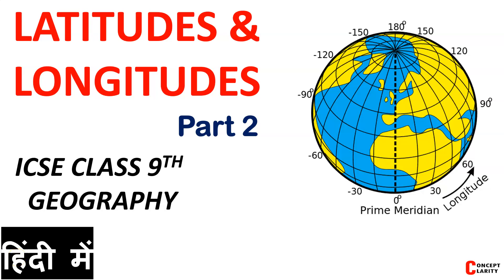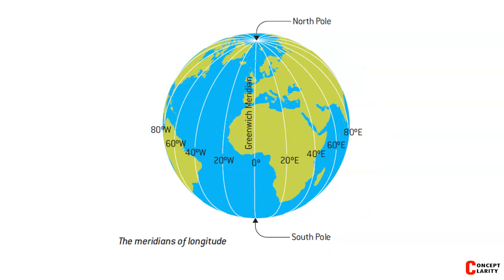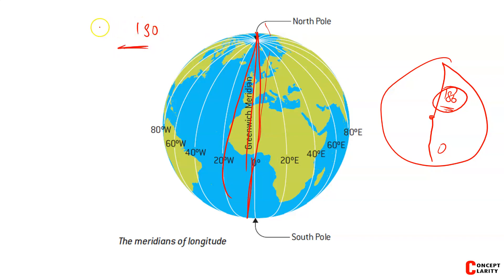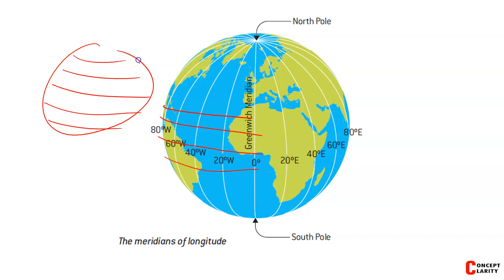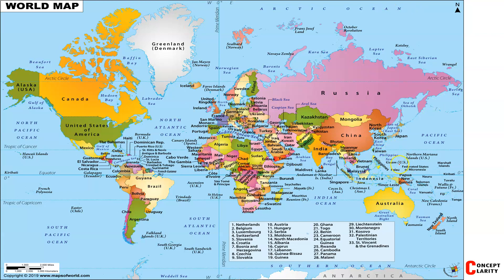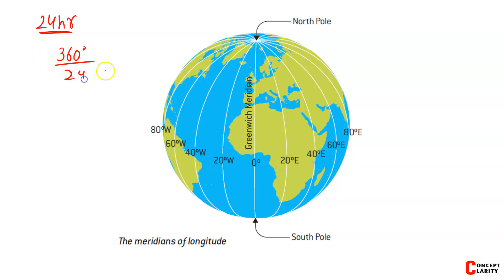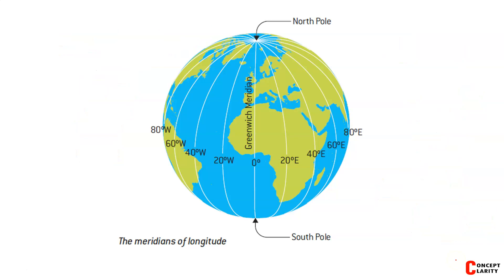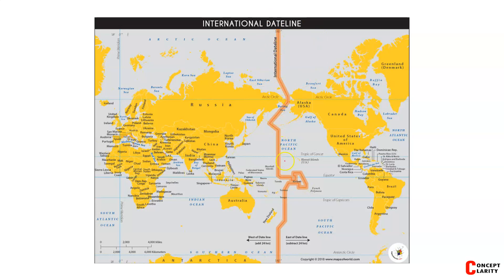LATITUDES & LONGITUDES | Part-2 | ICSE Class 9th Geography